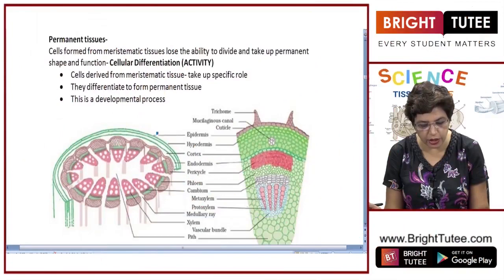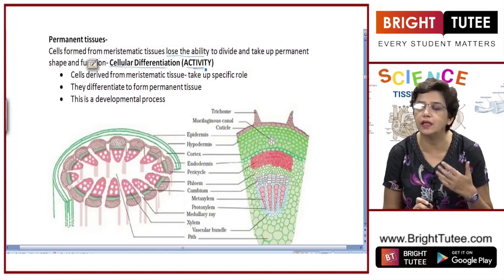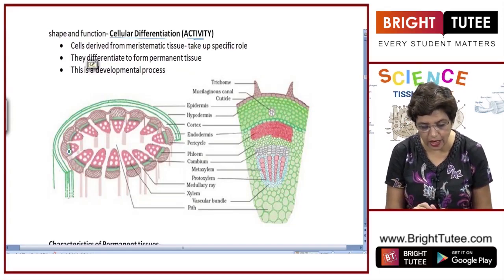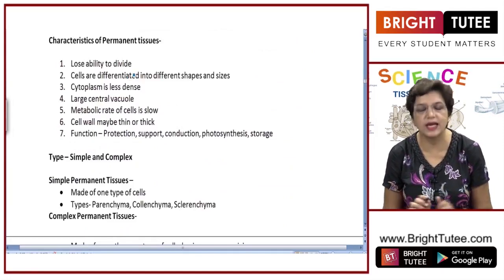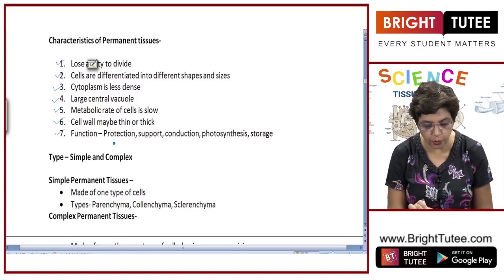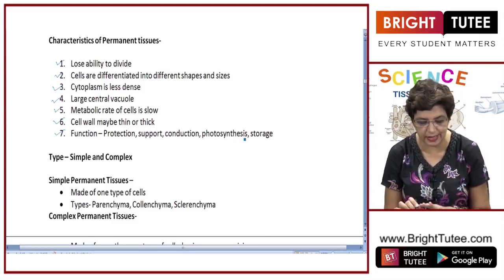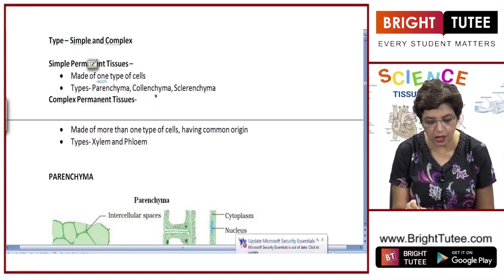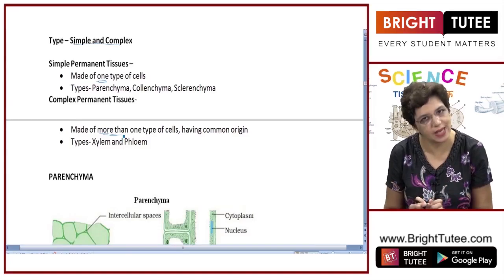1 3 Topic 6 1 Plant Tissues Part 3